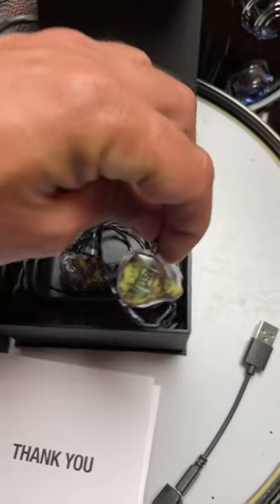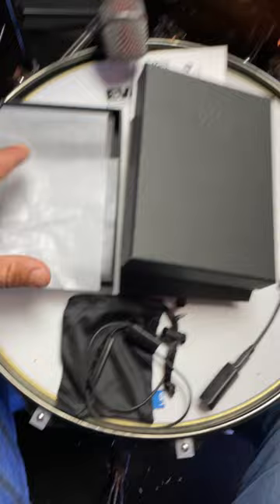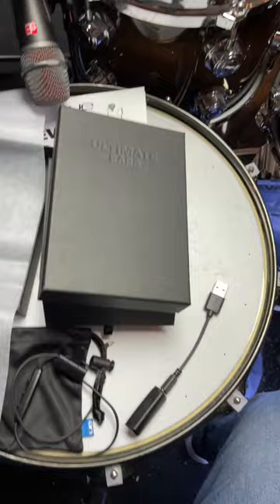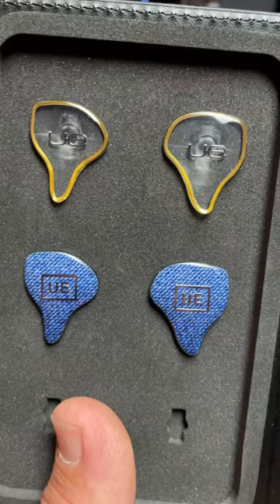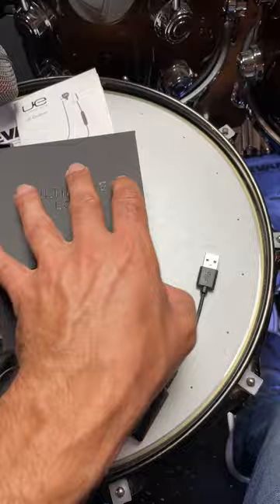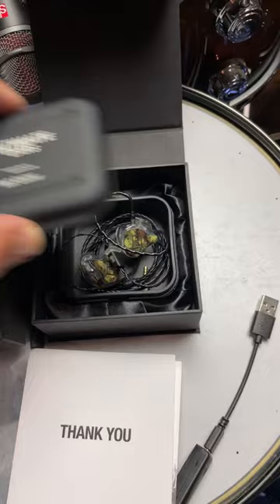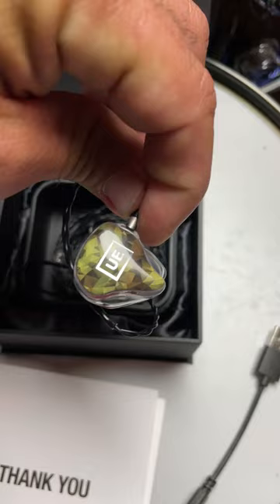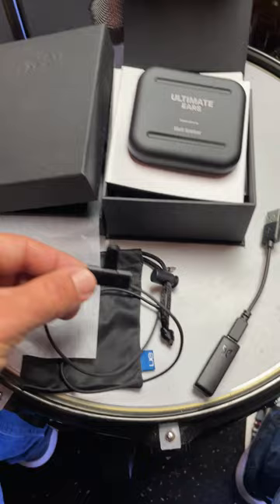Matt Greiner of August Burns Red IEMs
Matt Greiner unboxes his in-ear monitors.